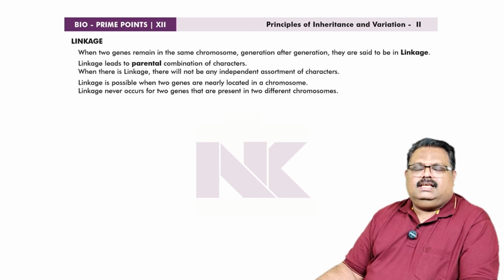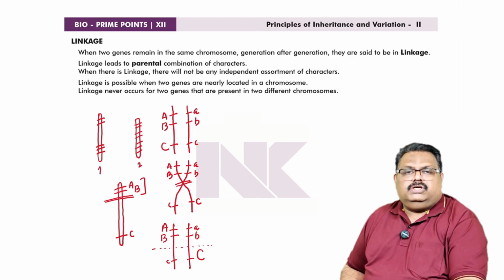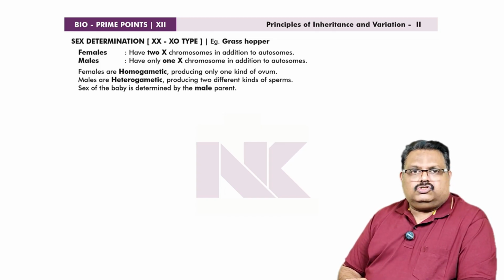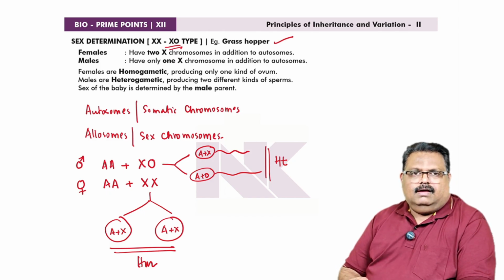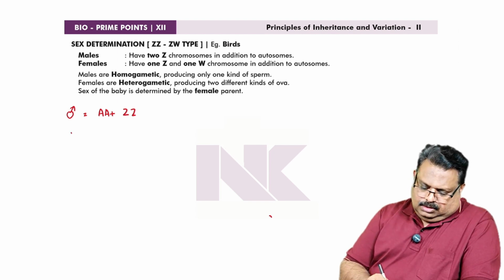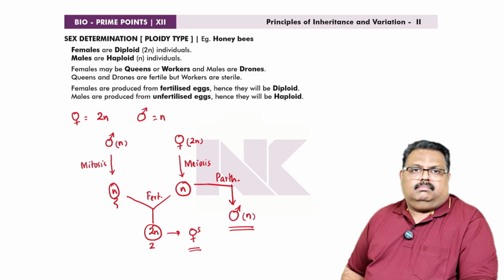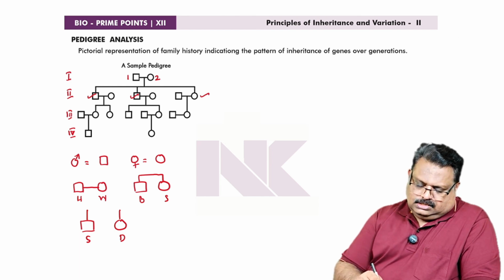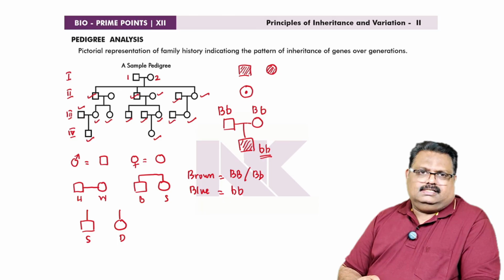BIO PRIME POINTS - PRINCIPLES OF INHERITANCE & VARIATIONS (PART II) | BY NARAYAN KUMAR RS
Exam Essentials in an easy learning form for fast track topic revision focusing XII Biology